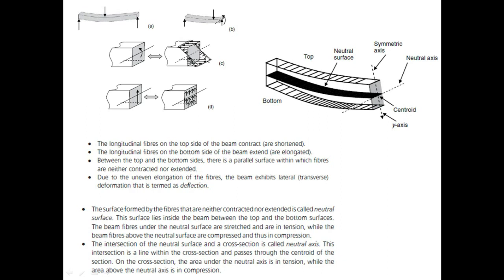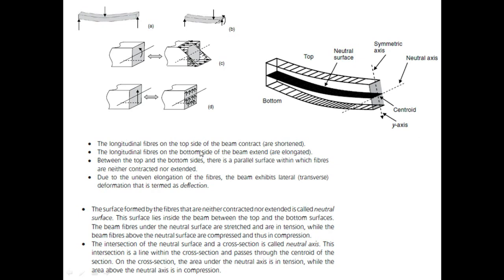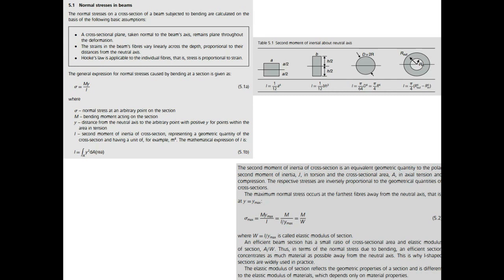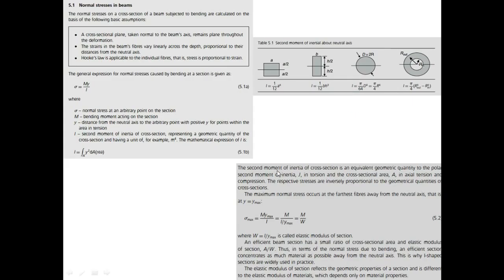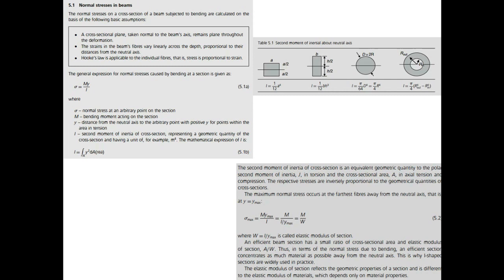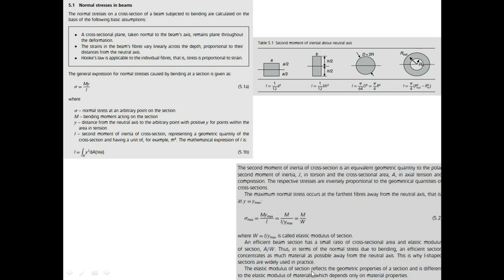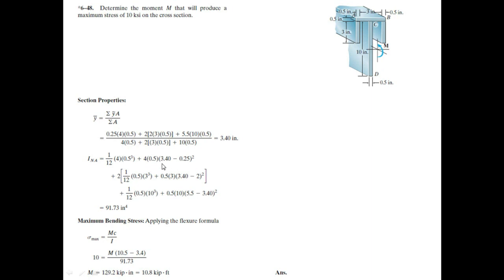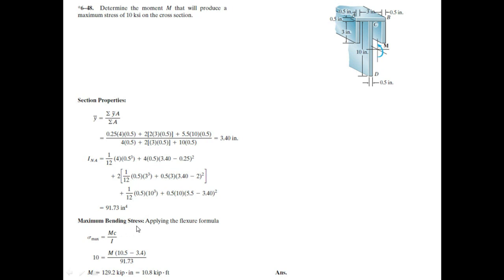Basics of Beam Bending Part c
In this video, we study about beam nomenclature and beam stresses.